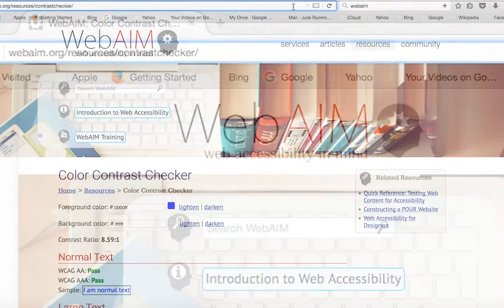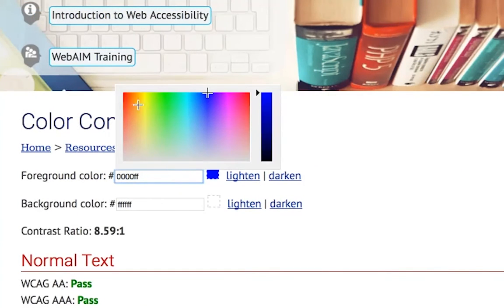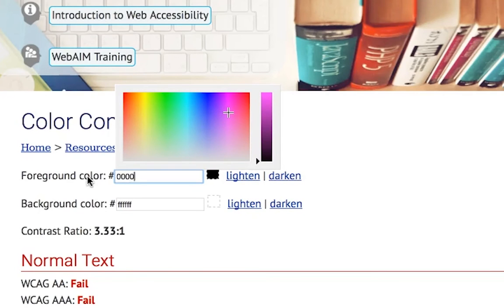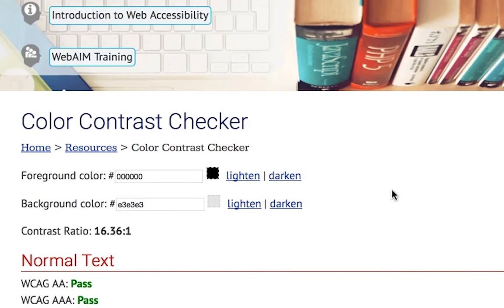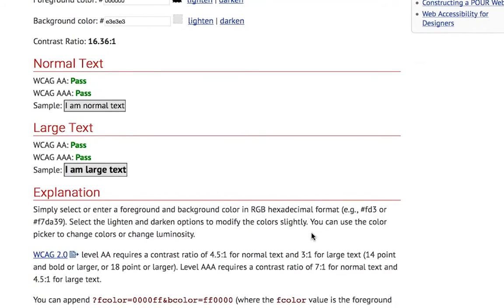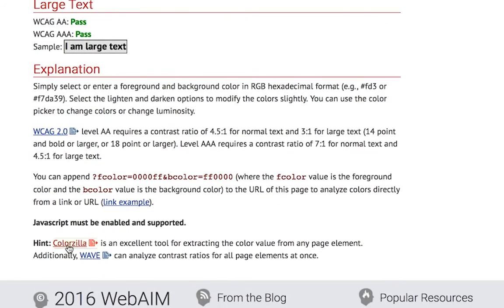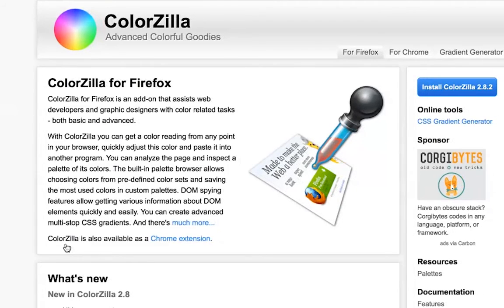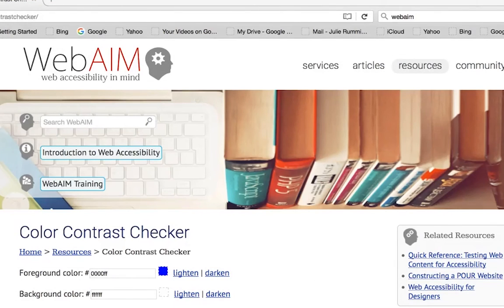WebAIM Color Contrast Checker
How to use the WebAim Color Contrast Checker?